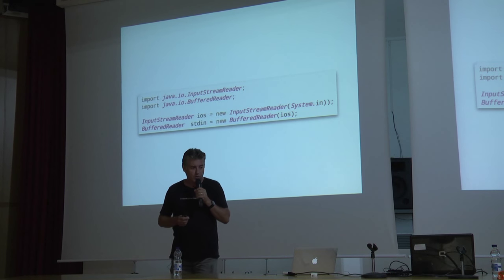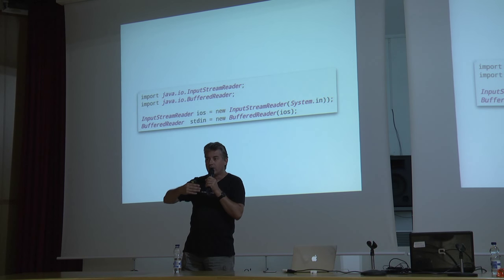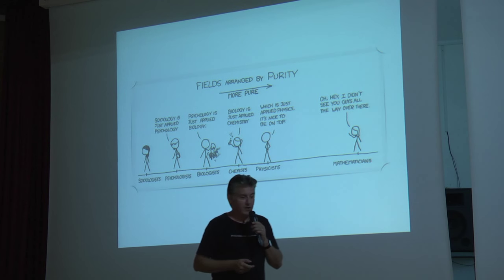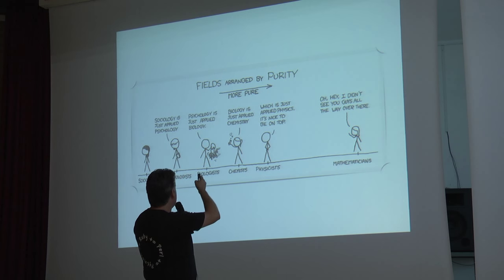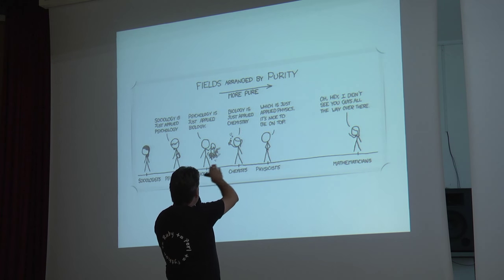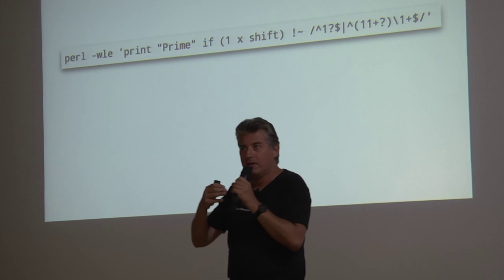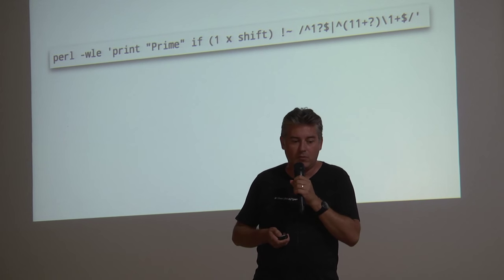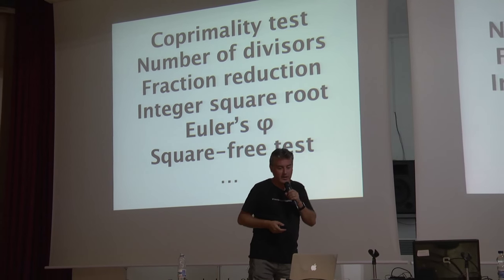Xavier Noria: Homage to Perl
Xavier, longtime Perl developer and lately Ruby guru, shares what he learned and loved from Perl and what makes it better than other languages